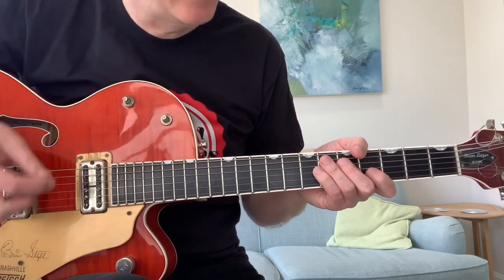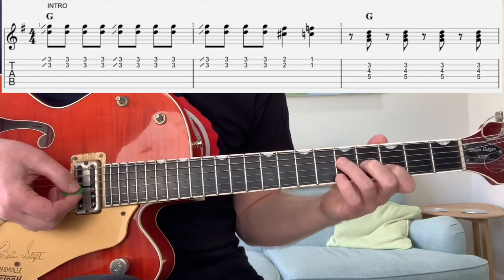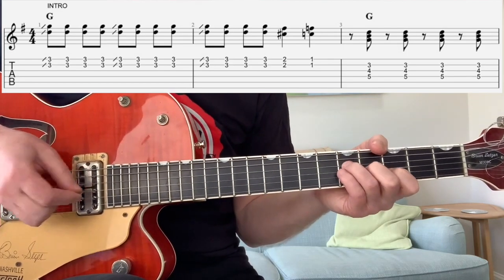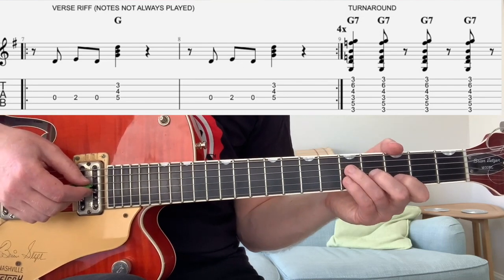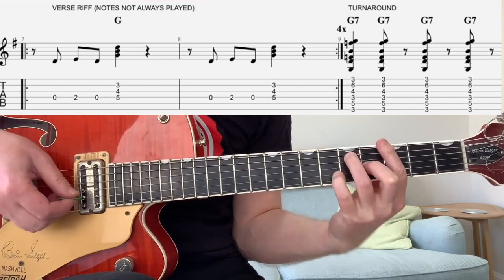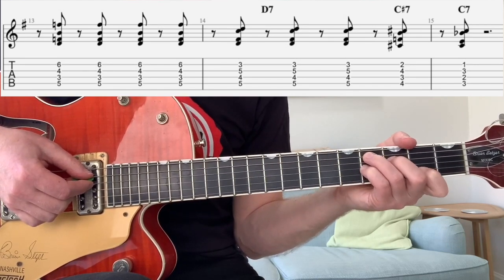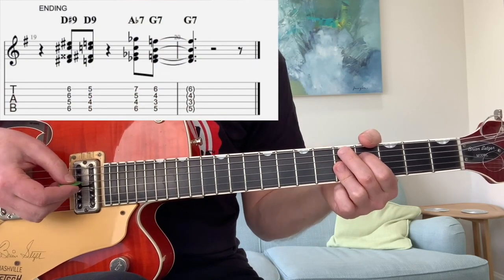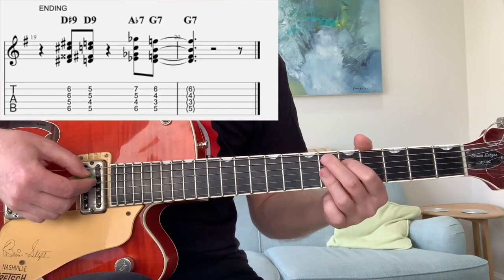CLASSIC EDDIE RIFFS! - PINK PEG SLACKS COCHRAN BROTHERS TAB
Pink Peg Slacks features a classic Eddie Cochran signature riff , which was adapted and used in a number of his songs. Recorded on one of the demos by the Cochran Brothers (Eddie and Hank), on April 4th 1956 at Liberty Records studios in LA. I demo the key sections first and then show all the guitar sections with TABS to assist the lesson!

0:00 demo
0:32 intro riff
2:22 signature riff
3:33 chorus
4:26 break
5:15 ending riff